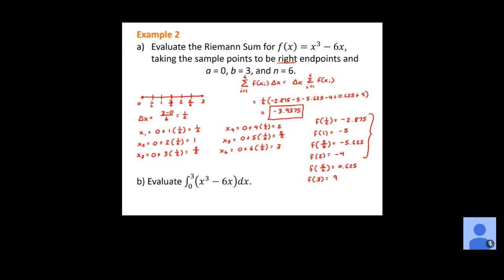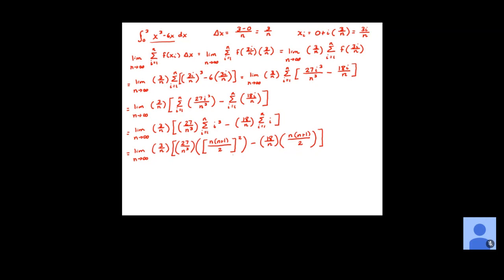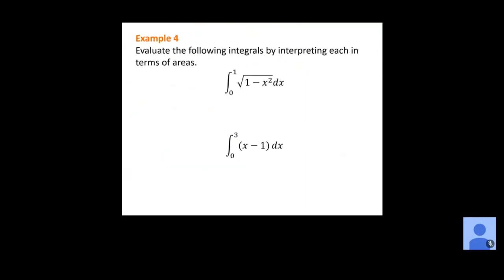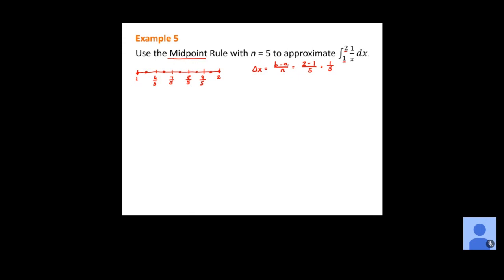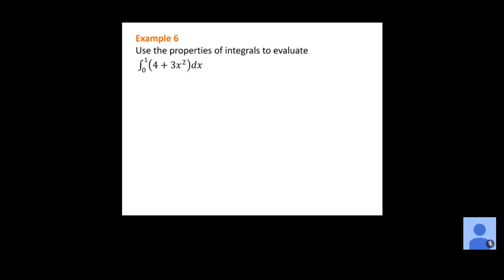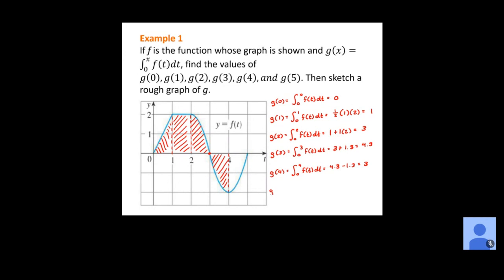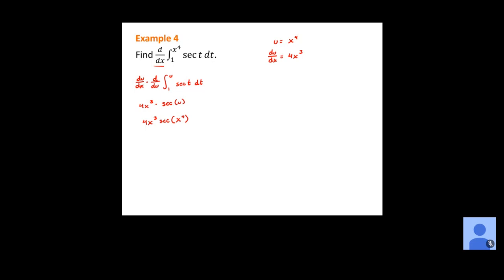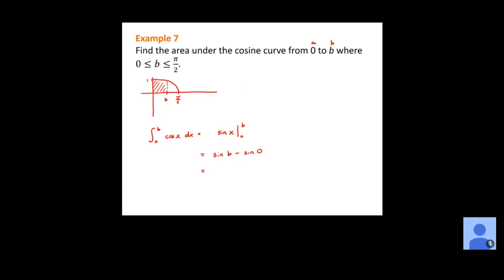MAT 271 LC1 6 23 21